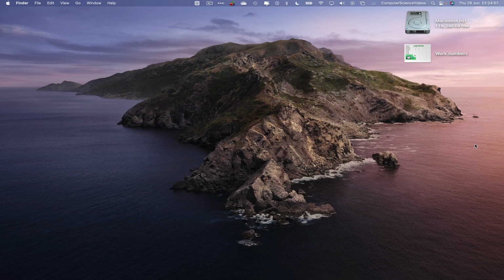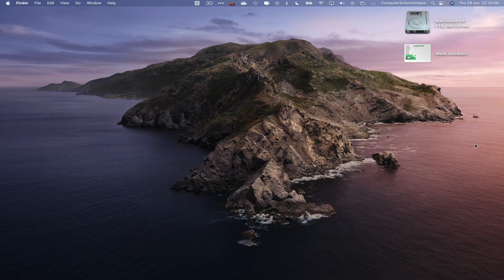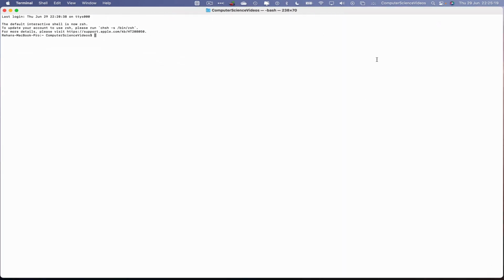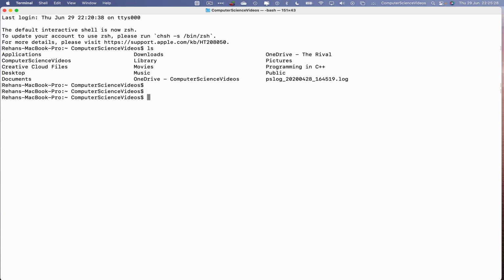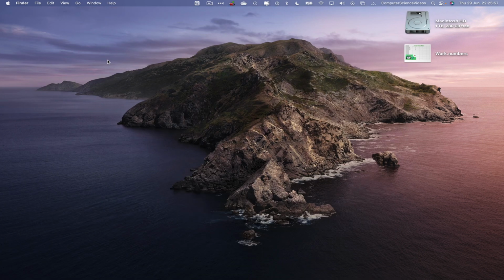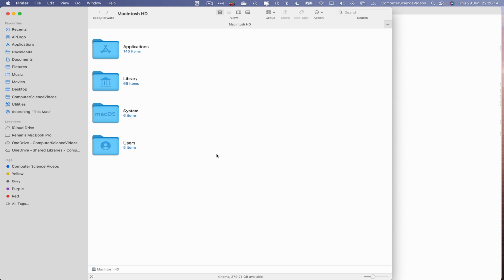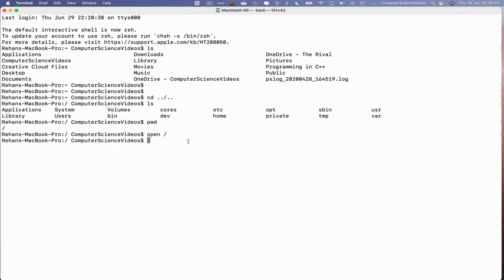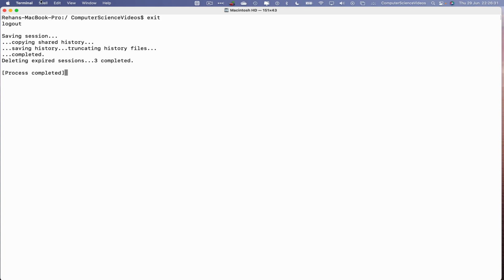Use this TERMINAL COMMAND to Open the Macintosh HD on Finder Using a Mac - Basic Tutorial | New